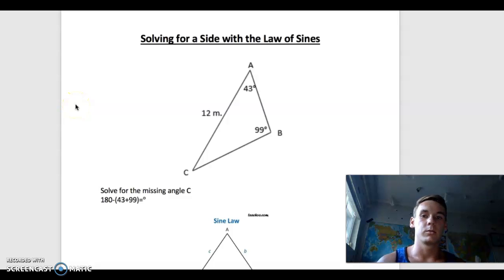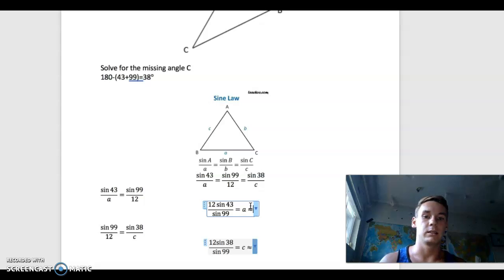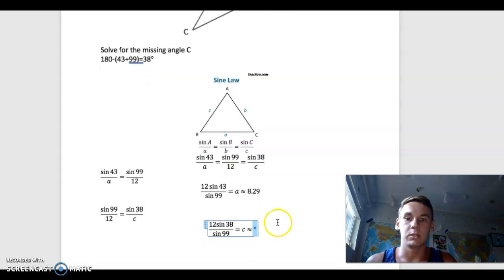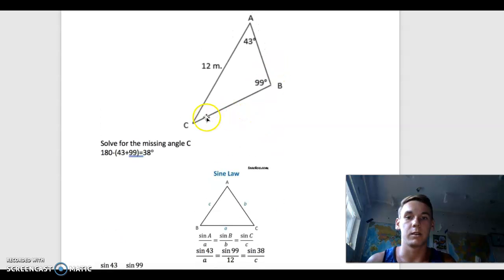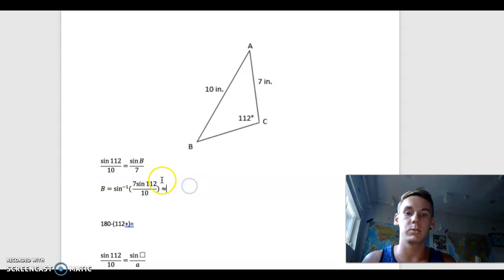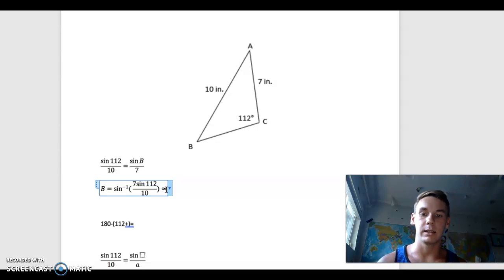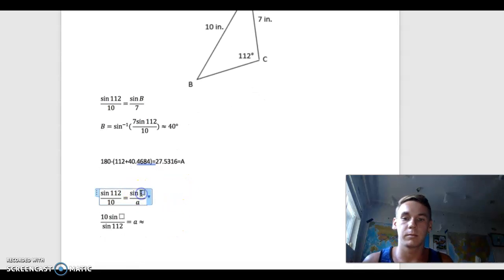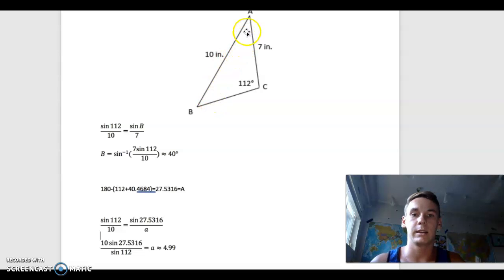Law Of Sines